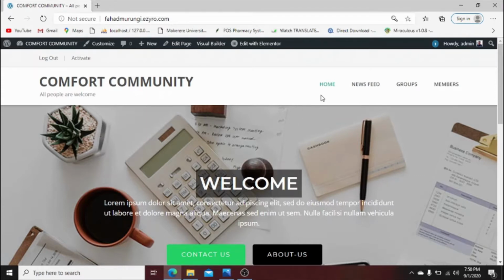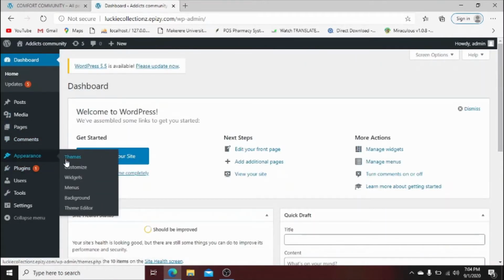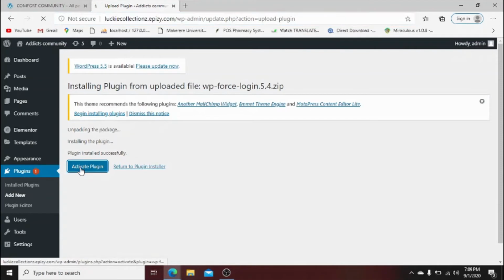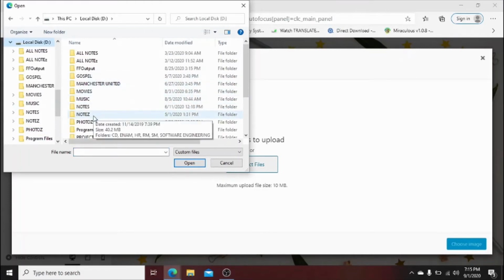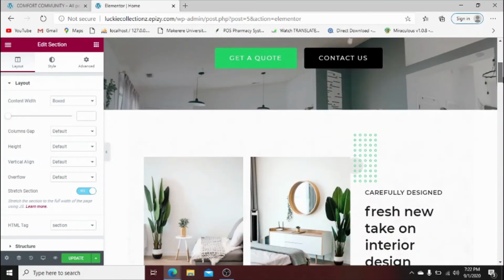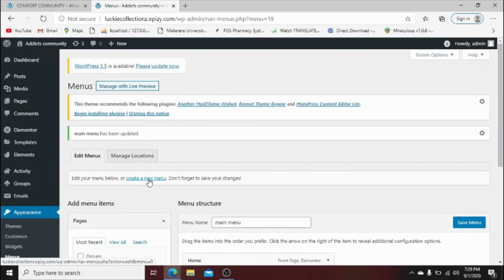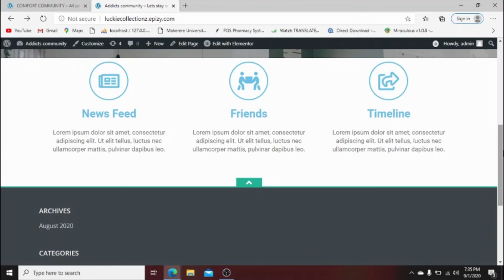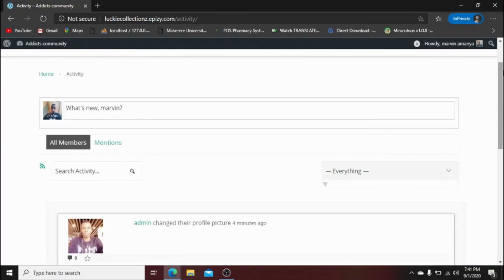HOW TO CREATE AN ONLINE COMMUNITY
Basically in this wordpress tutorial you will be able to create a facebook  lookalike